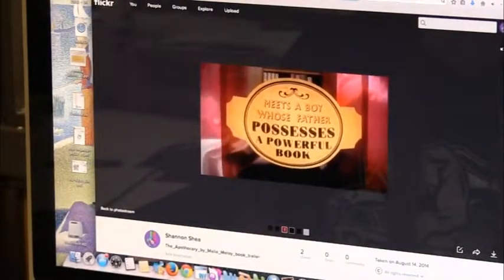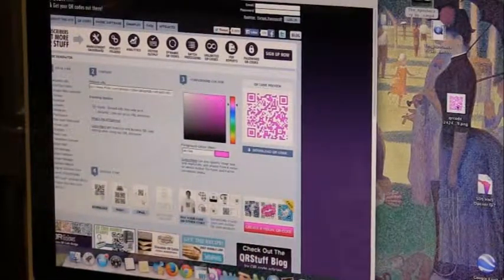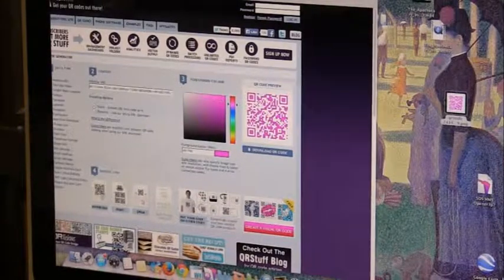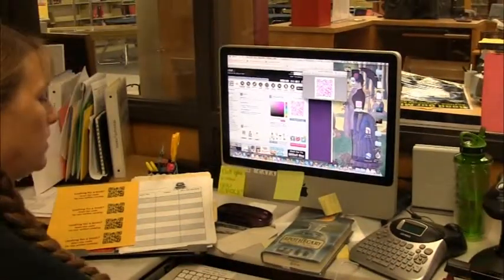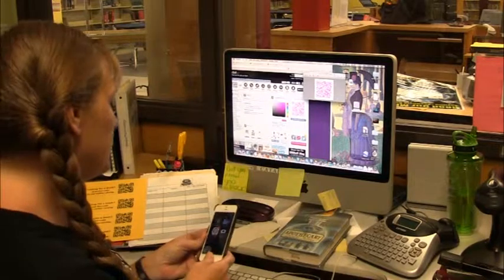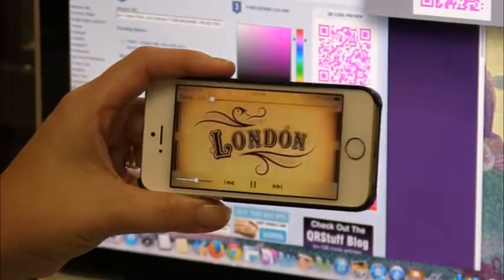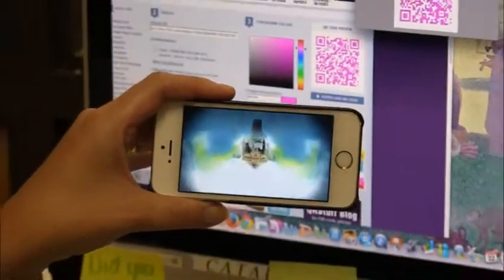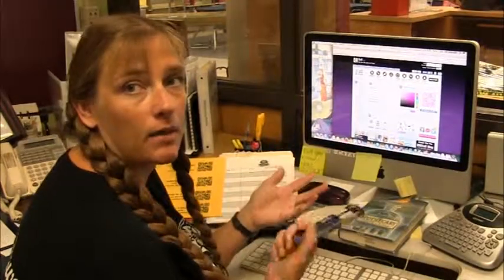Tutorial: How to create a QR code used for Book Trailers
IN this video which contains interviews and demonstrations, Jerry Marsh and Shannon Shea of Hudson Middle School walk through how to create a QR code in order to link a device to a book trailer to create an interest in the reader.  She also shows how to post it on flickr so students can see the video without signing in to iboss.